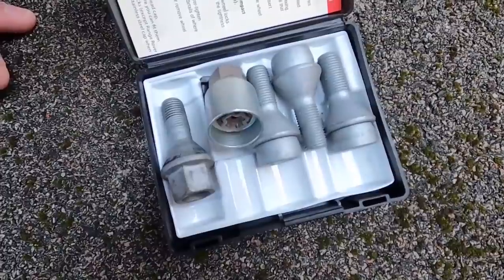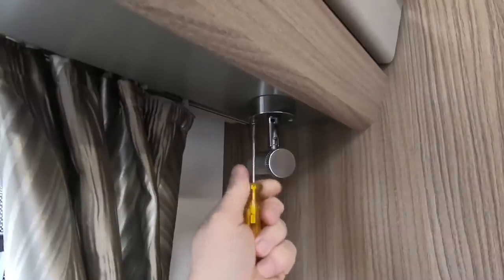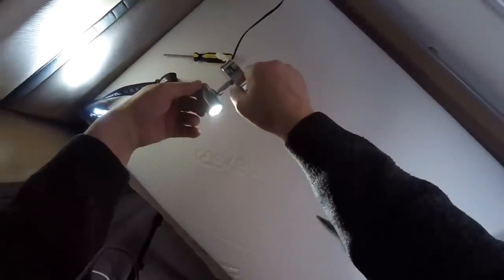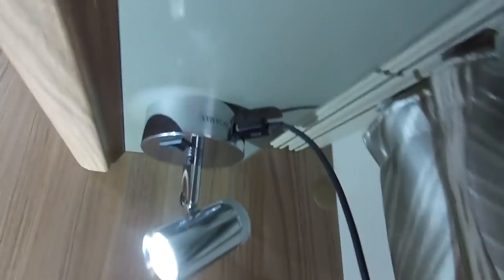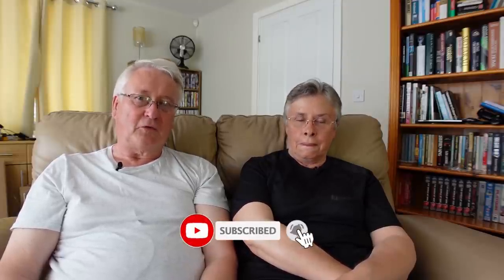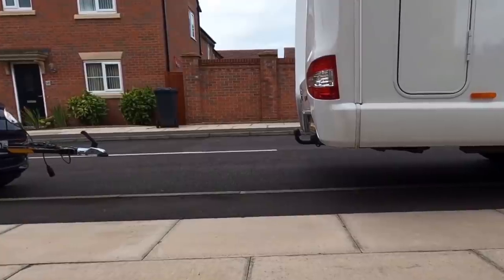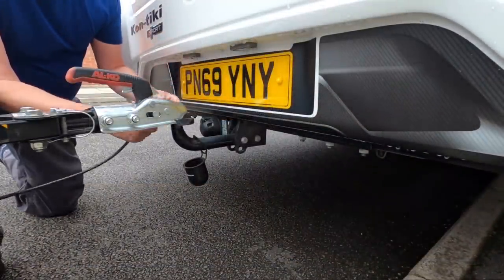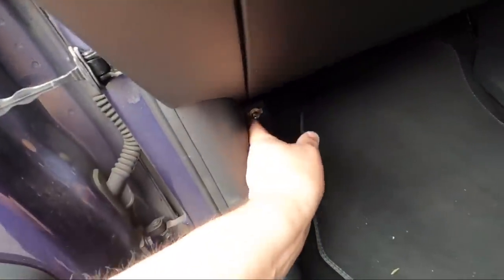Our Top 3 Motorhome Modifications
Part of our Vanner's Collaboration, our Top 3 Modifications made to our Motorhome.

I bought the recharging LED lights on ebay, search for Caravan/Motorhome 12 Volt Lighting SMD Spot light With USB Port PO788

Where These Wheels Go - Briar Edwards